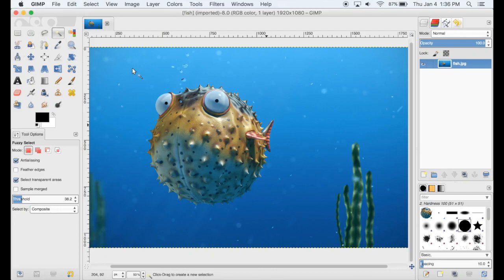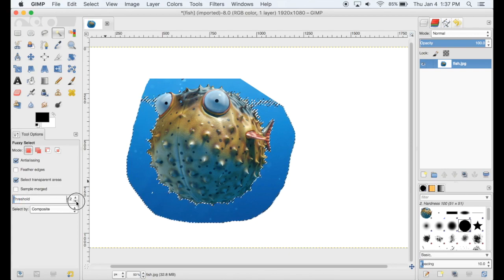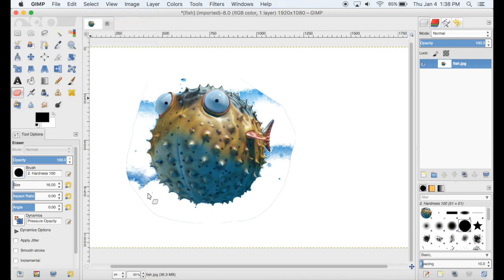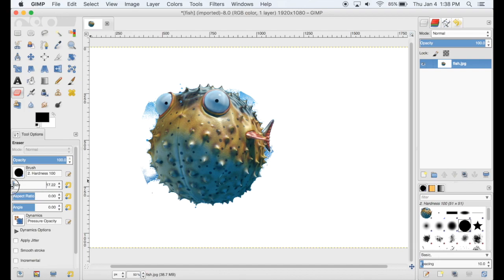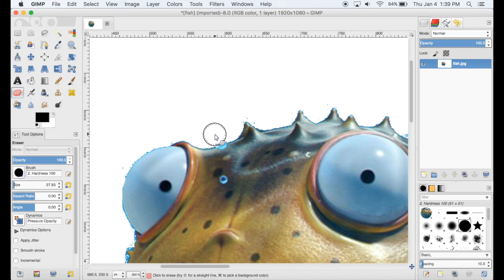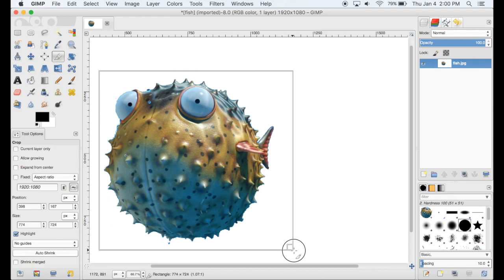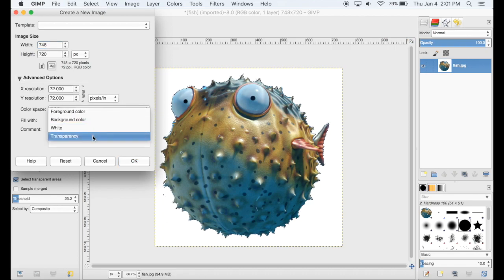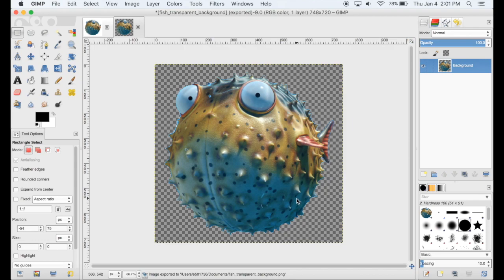GIMP Paste Object into Transparent Background